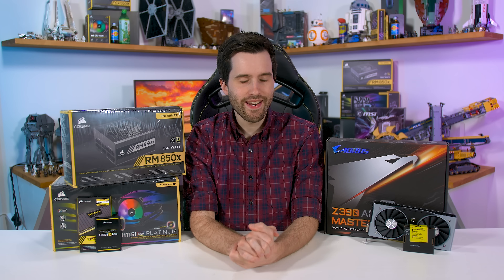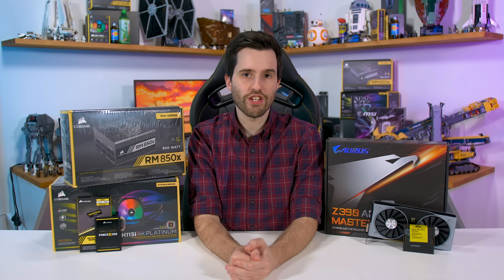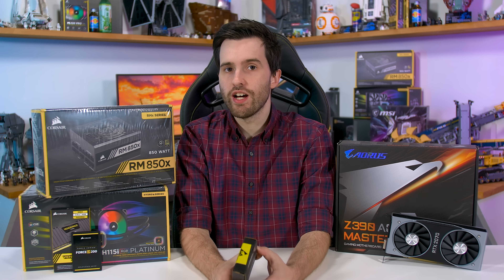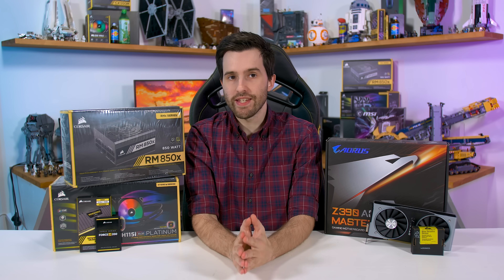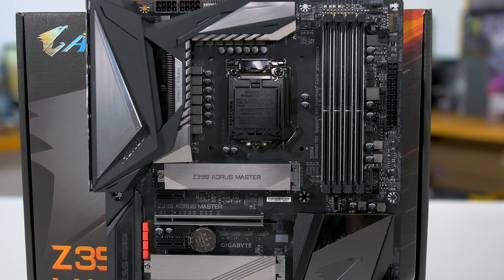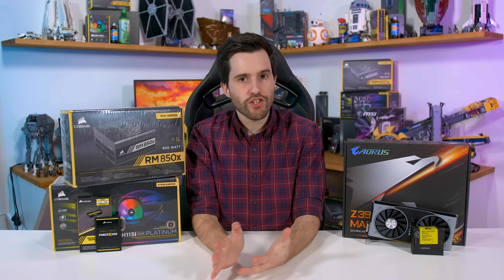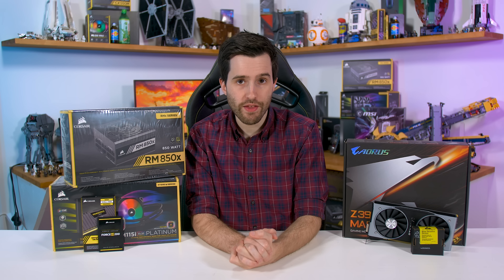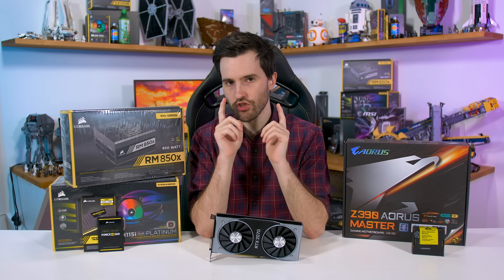Core i9-9900K Upgrade, Can We Cool This Hot CPU? Corsair H115i Platinum Tested!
Check prices now:
Core i9-9900K
Z390 Aorus Master
Corsair H115i Platinum
GeForce RTX 2070
Corsair Vengeance DDR4
Corsair RM850x
Corsair Carbide 275R

Core i9-9900K Test System Upgrade, Can We Properly Cool This Hot CPU?